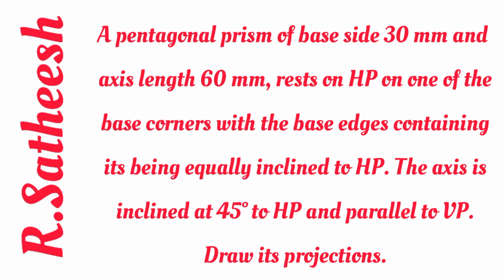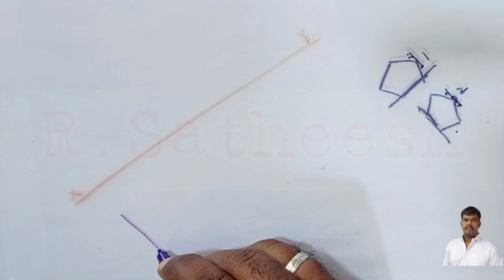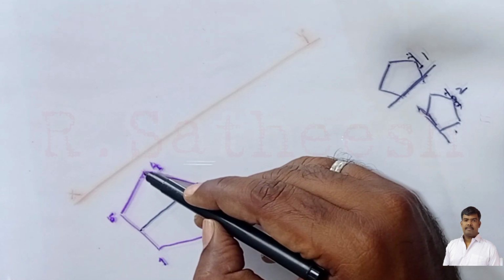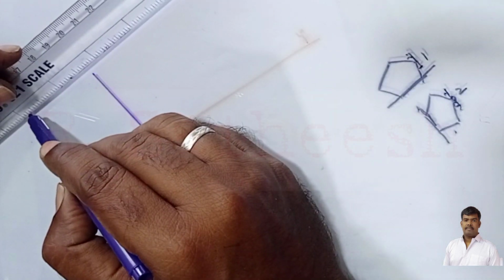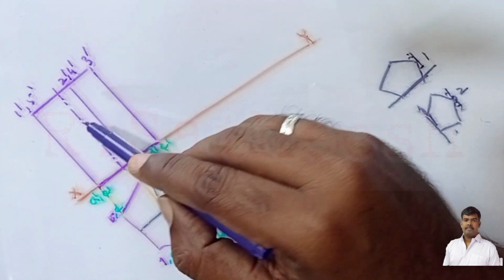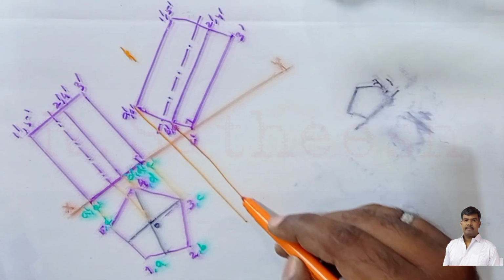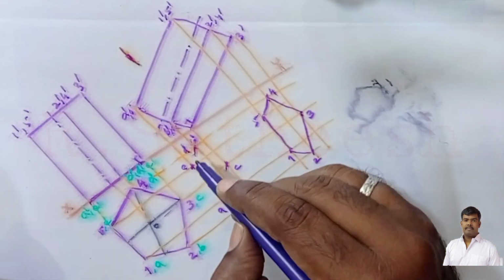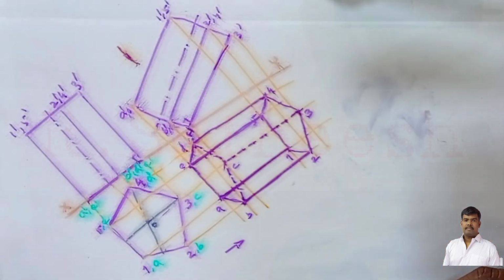Projections of Pentagonal Prism 3 | Engineering Drawing UNIVERSITY Questions | (SEA)